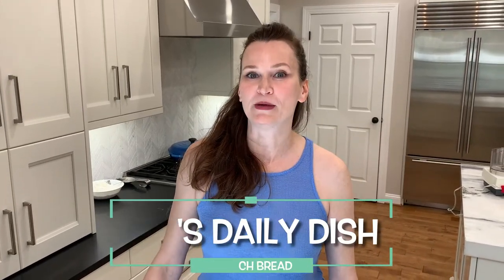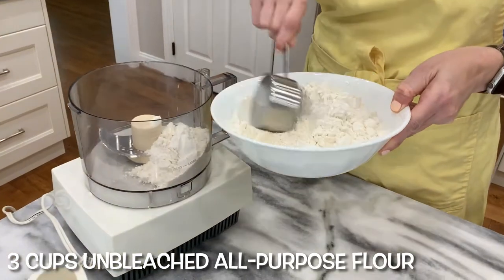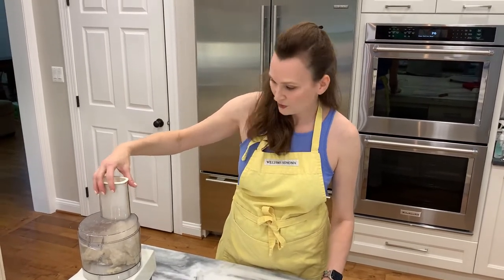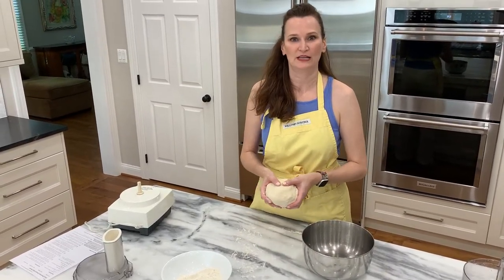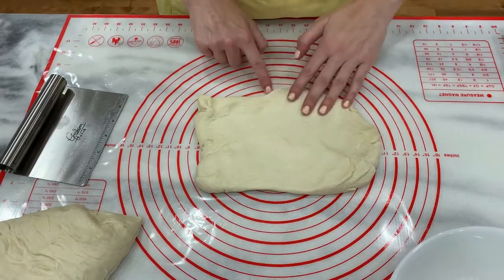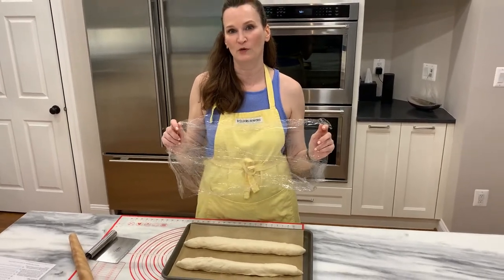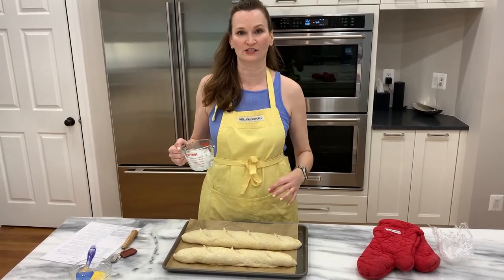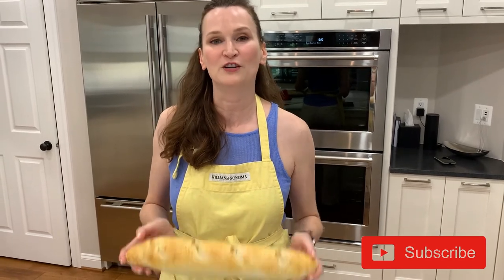Quick & Easy French Bread! Yes, quick! Give your mixer a day off and use your food processor. :-)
How to make the French Bread quickly and easily with your food processor, from a truly first-time baker. Yes, food processor! Be gone the overnight dough resting and make this the same day for last minute dinners without much fuss. If I can do this, you can too!

I have never tried this recipe before, and make mistakes along the way, but manage to make it work! 😊 May this teach you something and entertain you along the way.